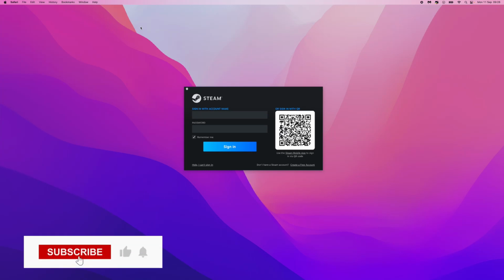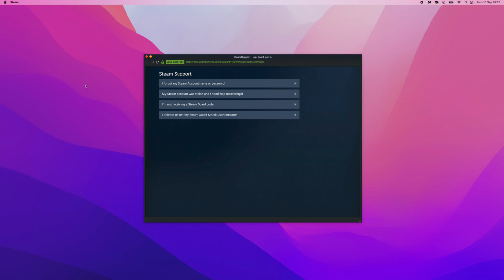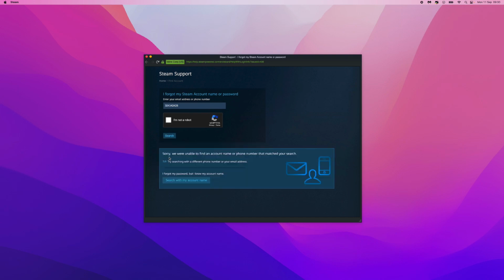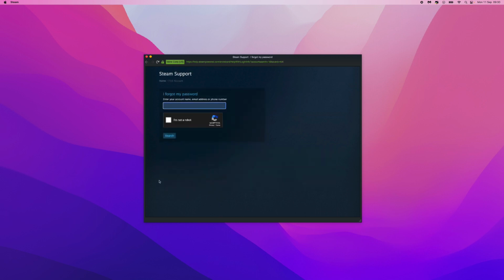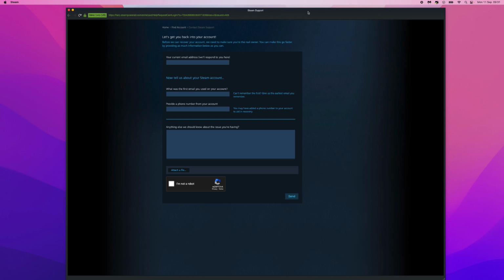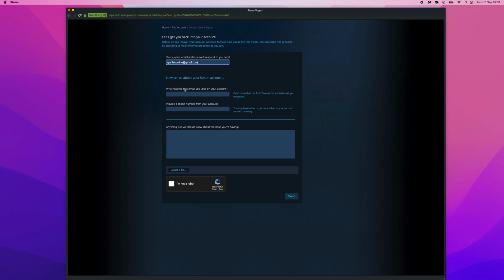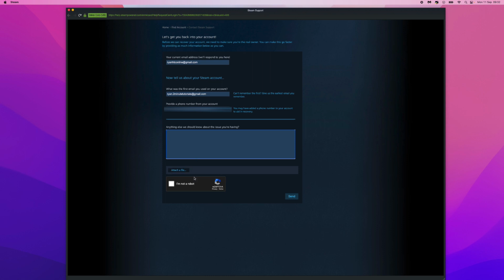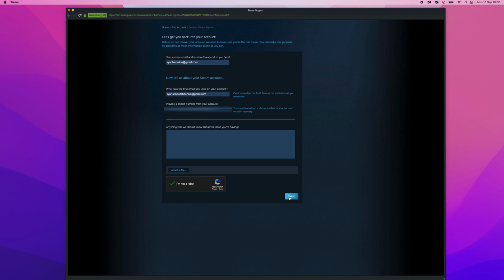How to Recover Steam Account Without Email or Password - Full Guide